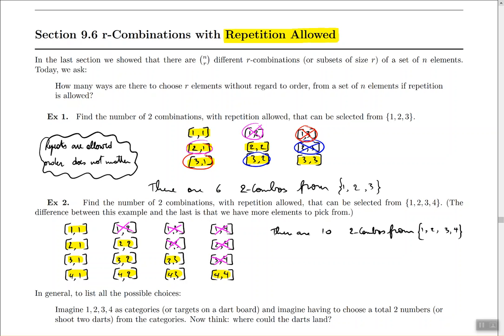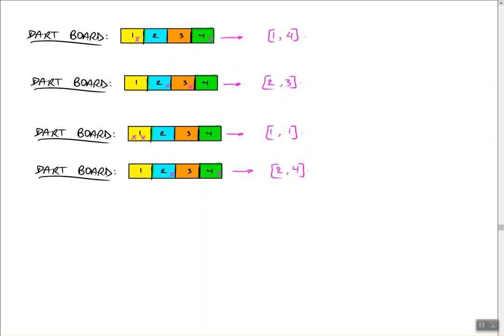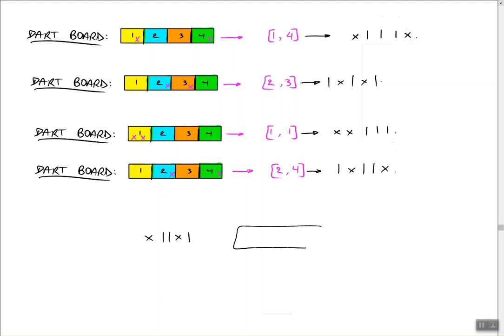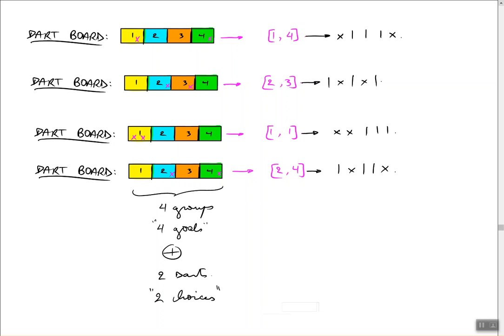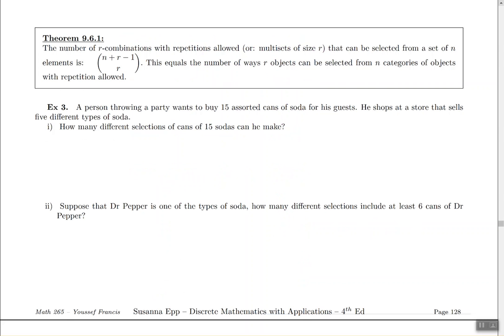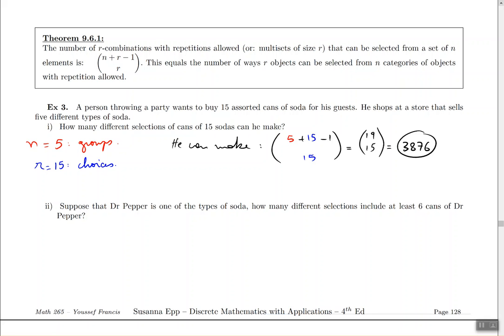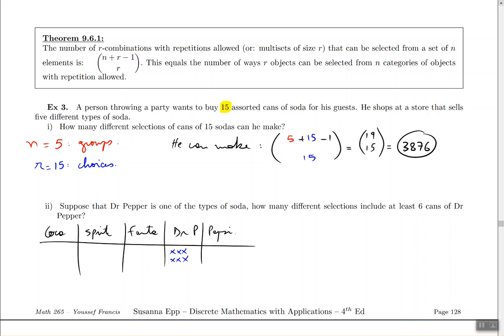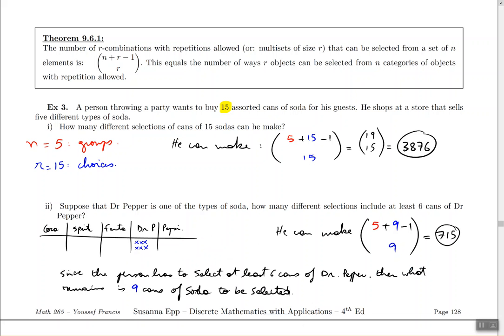Math 265 section 9.6 ex 3